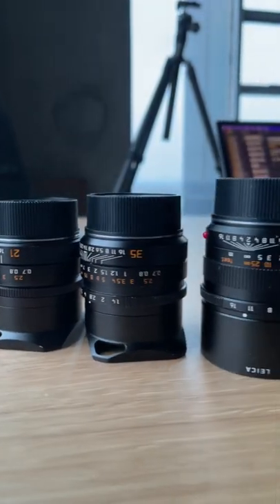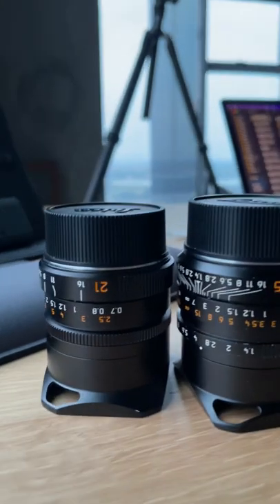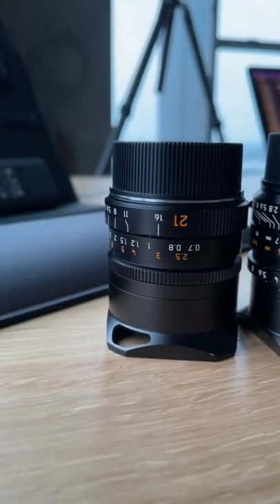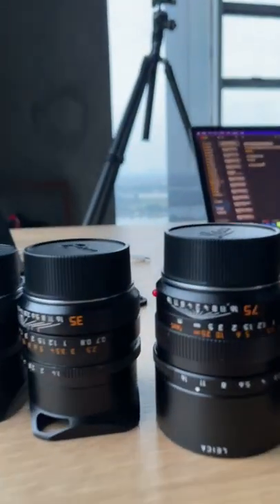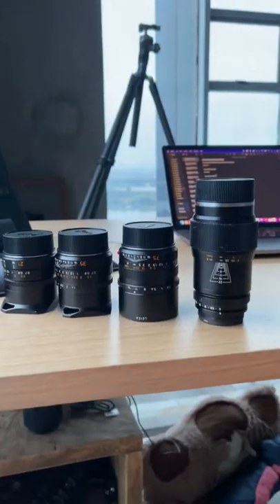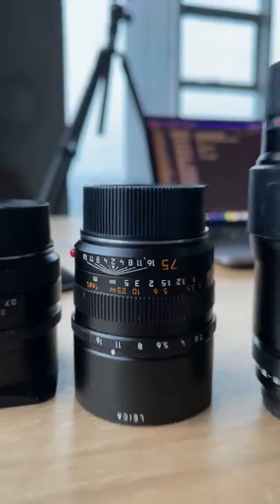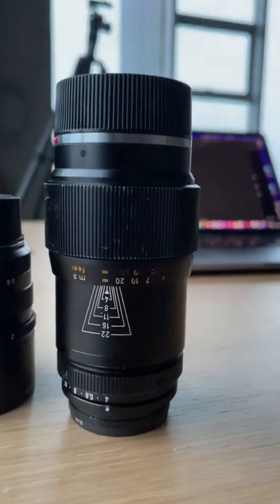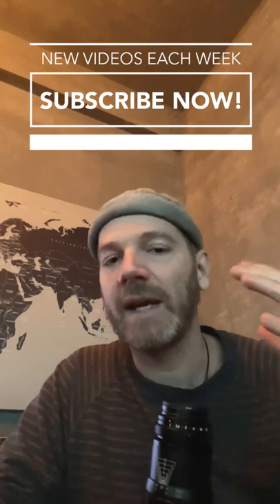My Leica M Lenses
A quick look at my complete Leica M lenses that I use for my documentary/personal work and for my editorial assignment work.